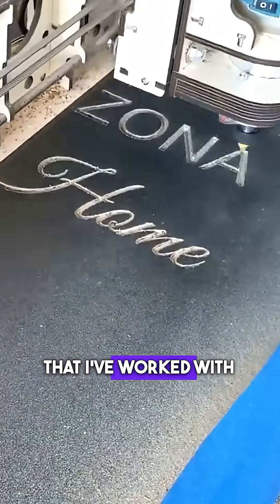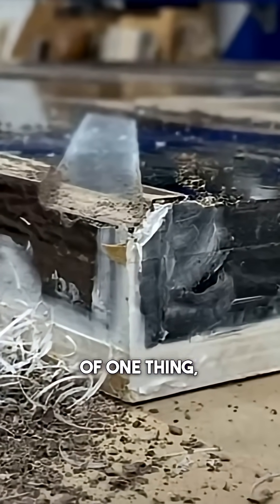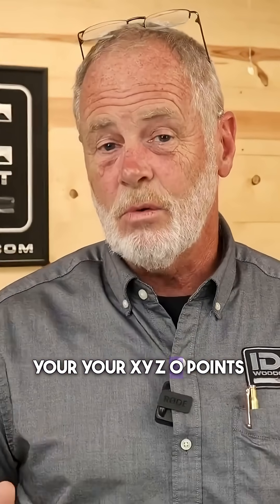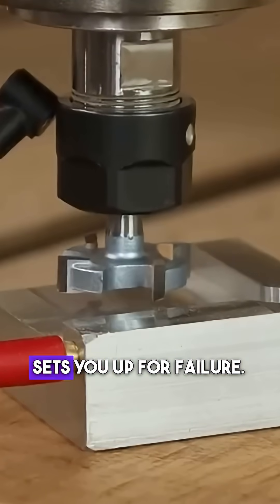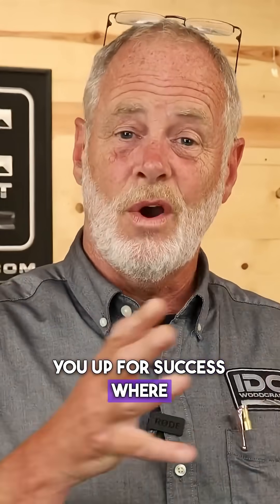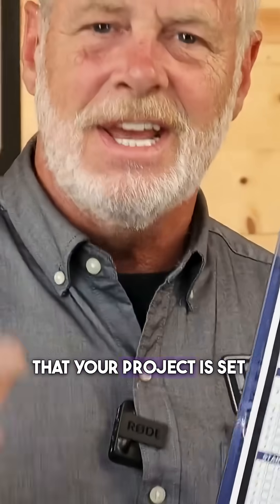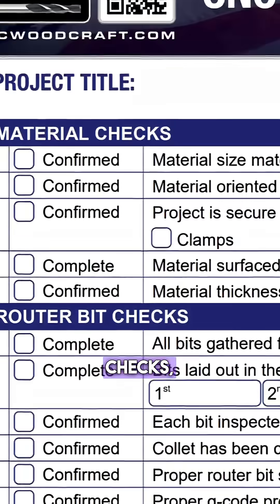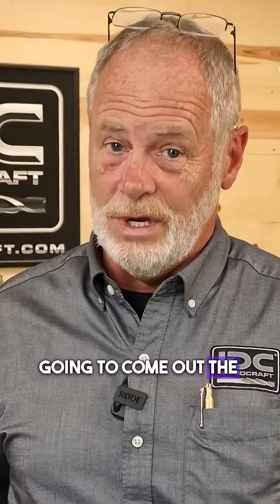Avoid Common CNC Mistakes with This Checklist!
Want to avoid costly CNC mistakes? Check out this essential setup checklist to guarantee your project comes out perfect every time! From material to bit checks, don’t hit start without it. Save time, avoid errors, and create like a pro! Get your set up checklist Now!